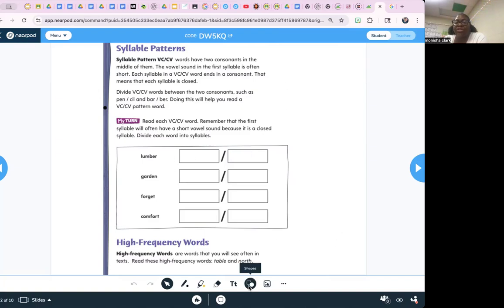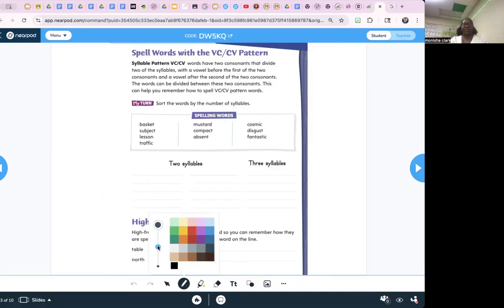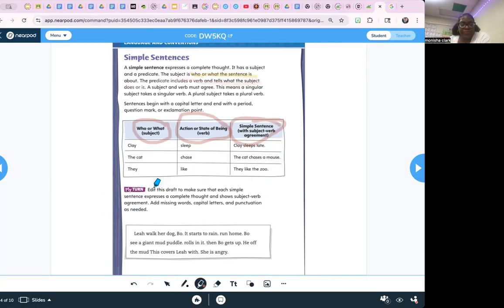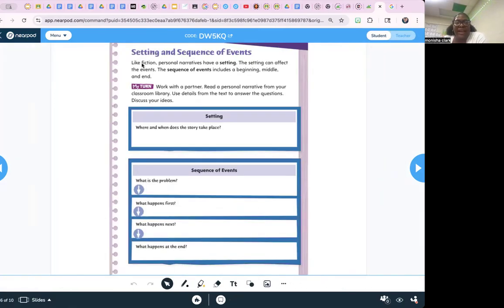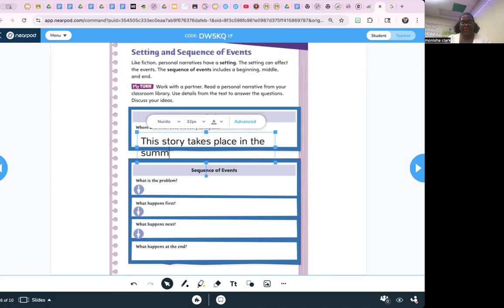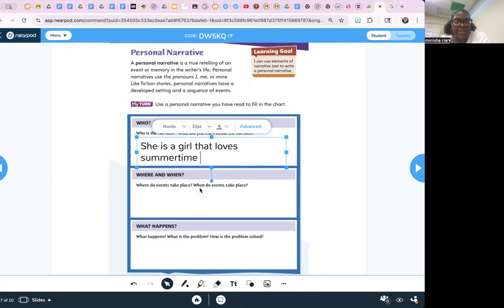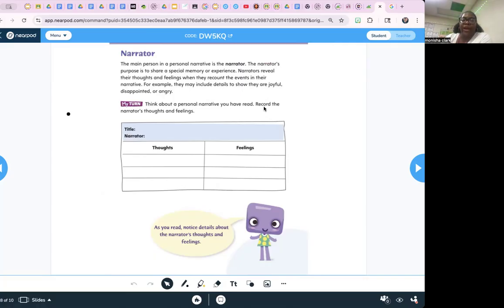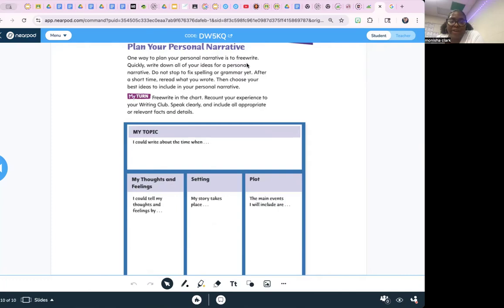unit 1w1 homework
Nearpod code : 9RNIX